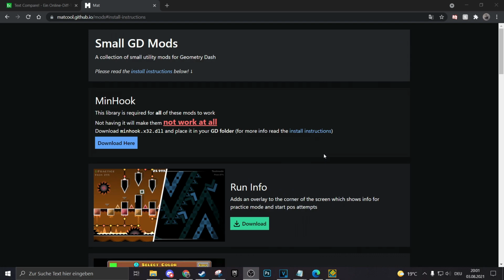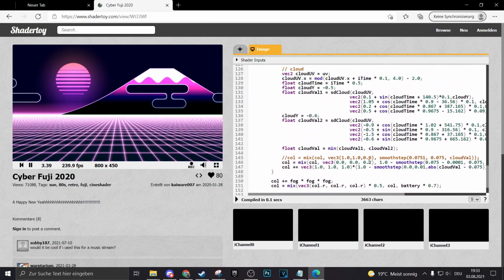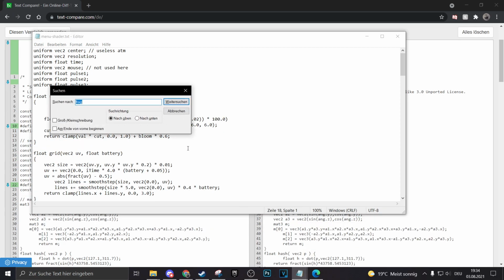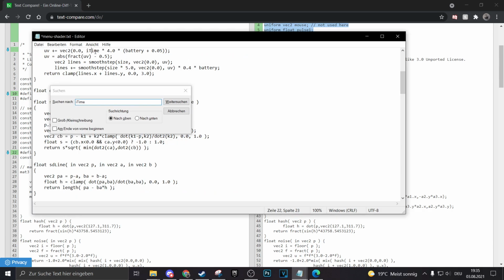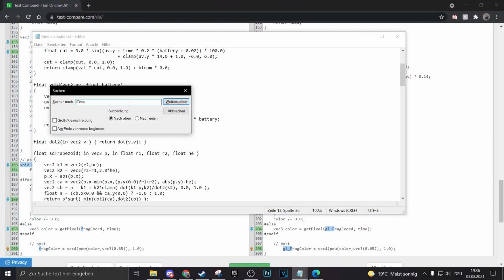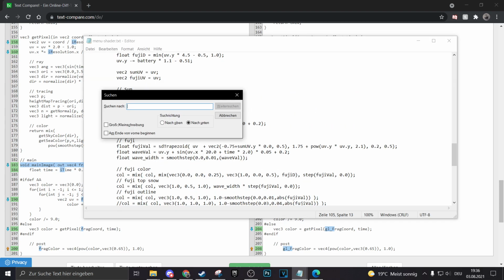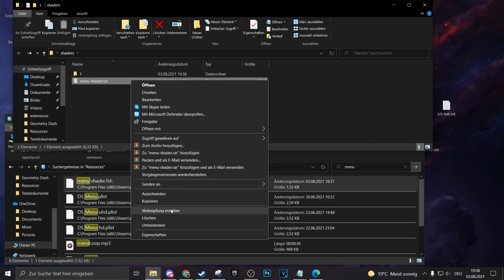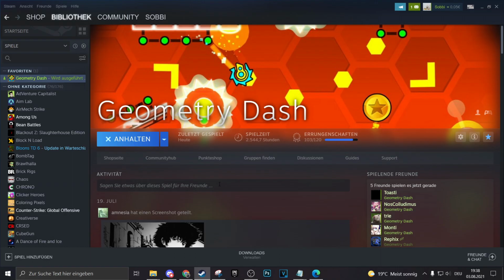How to make custom Geometry Dash Menu Shaders [OUTDATED CHECK PINNED COMMENTS]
the bit of code:

uniform vec2 center; // useless atm
uniform vec2 resolution;
uniform float time;
uniform vec2 mouse; // not used here
uniform float pulse1;
uniform float pulse2;
uniform float pulse3;